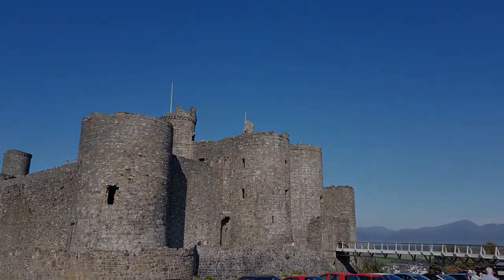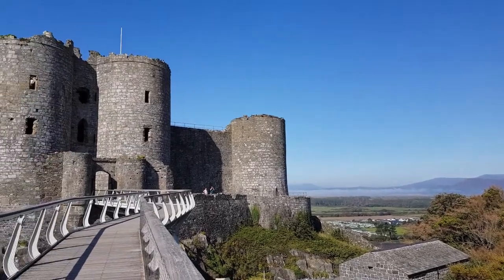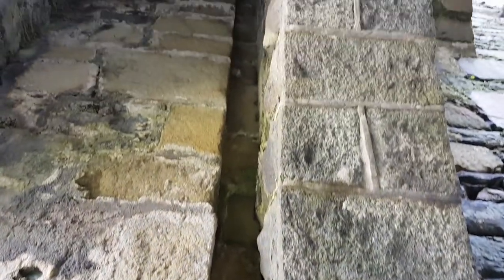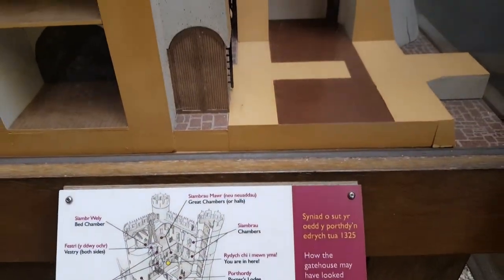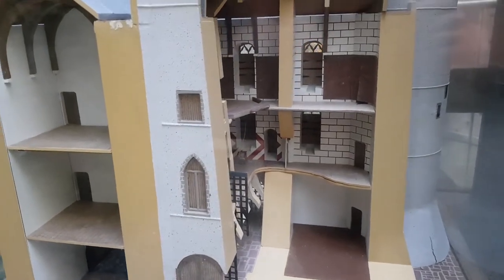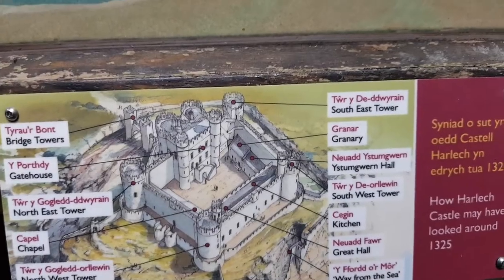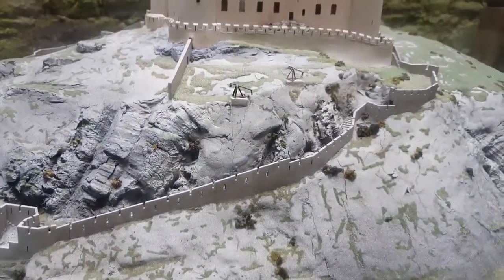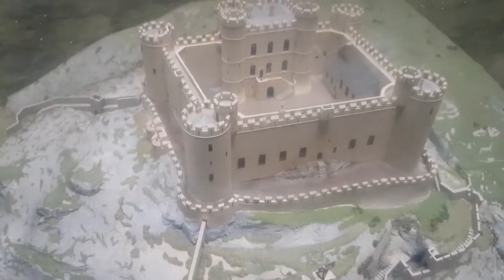Great Castles Of Britain - Harlech Castle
Part 3/4 of my Four castles of Edward I's Iron Ring in North Wale video, for those who just want information on one of the castles!

Check out my custom photography for sale on High Quality Canvas Prints!